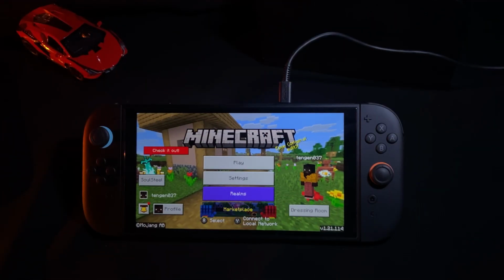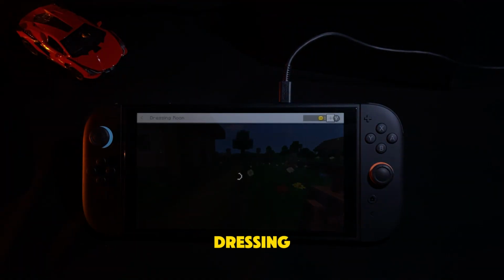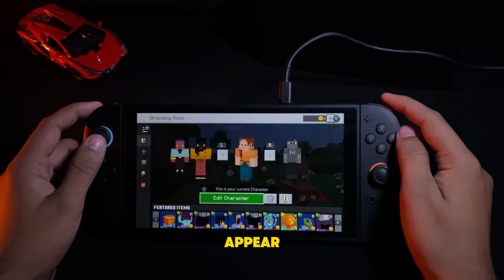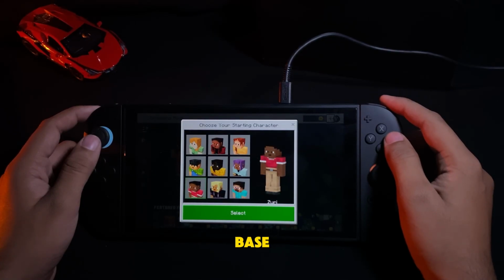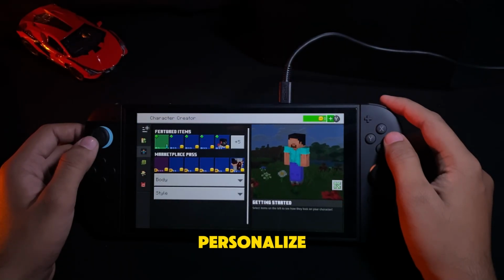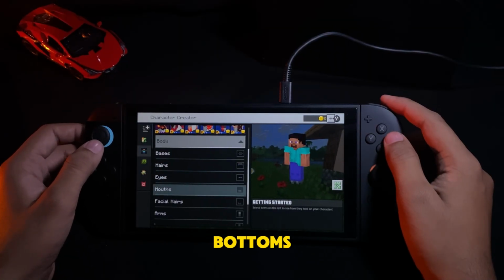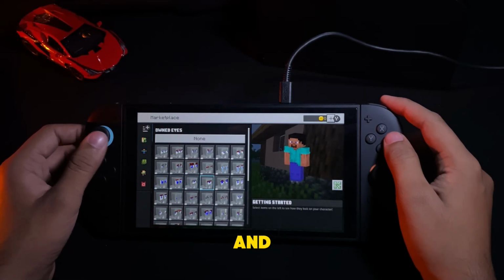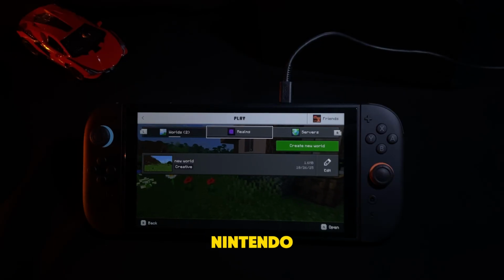How To Add Custom Skins In Minecraft On Nintendo Switch/Switch 2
Want to use your own Minecraft skins on Nintendo Switch or Switch 2? This 2025 guide shows you how to add and apply custom skins easily using your device, so you can personalize your Minecraft gameplay with unique looks.